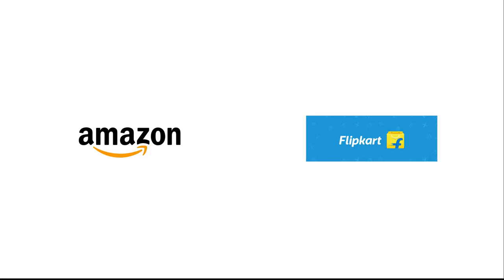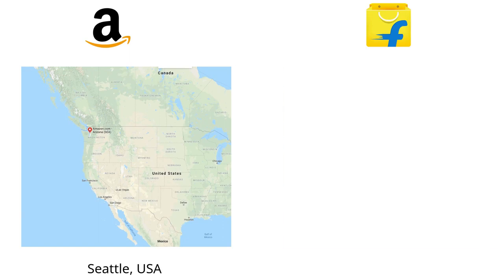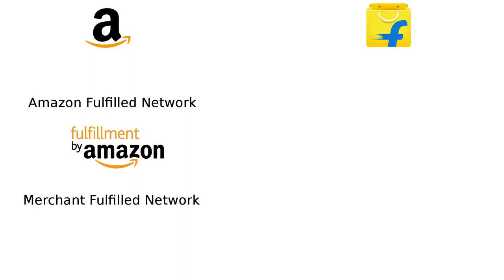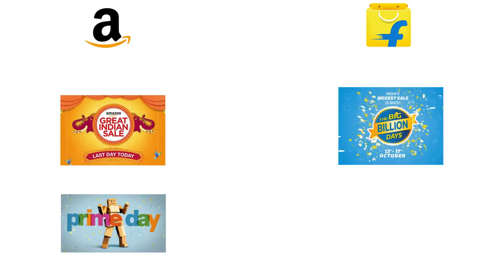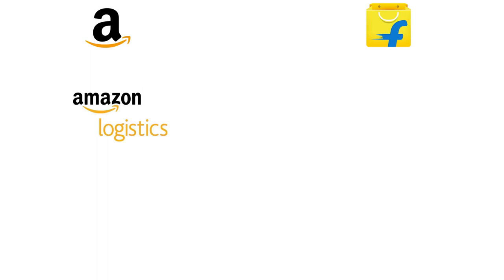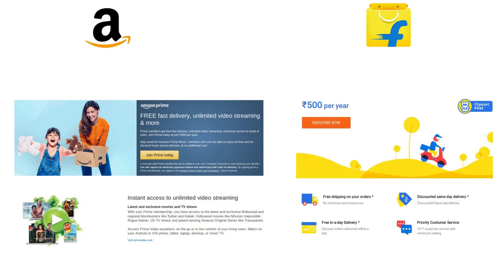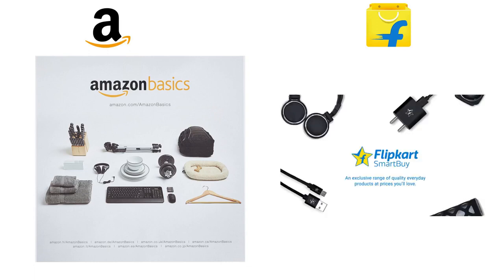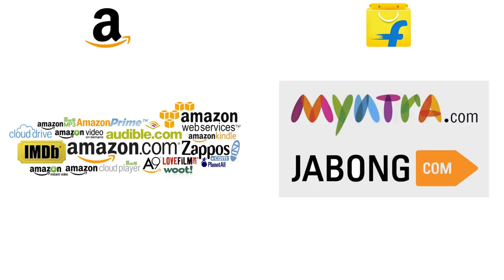Amazon vs Flipkart comparison : 10 facts you should know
We compare Amazon India and Flipkart and share main facts around the same